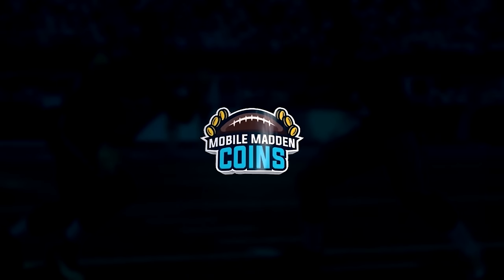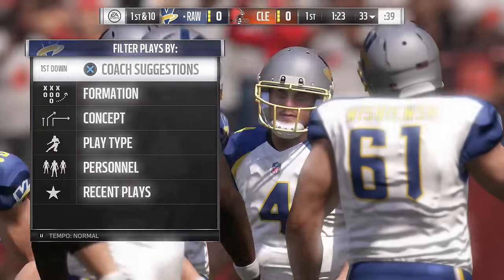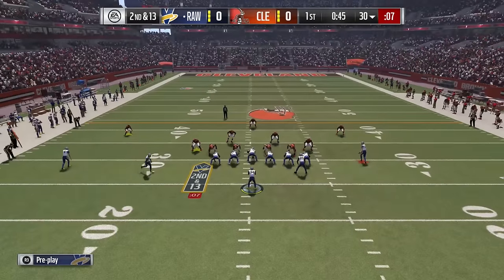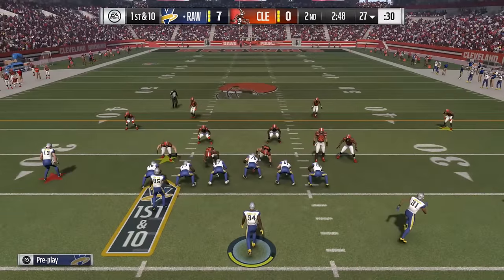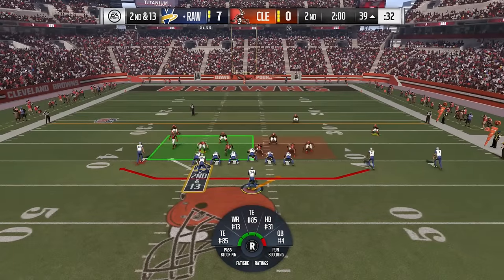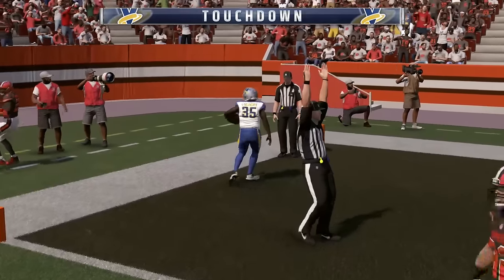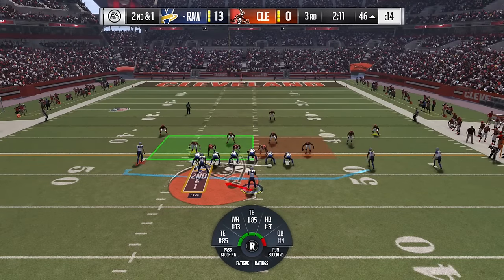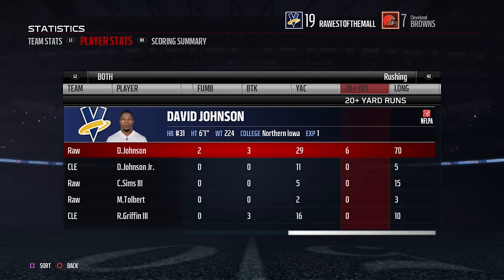Madden 17 Ultimate Team: How to EASILY WIN ALL Solo Challenges on MUT 17! Madden 17 Money Play!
Madden 17 Ultimate Team MONEY PLAY for solo challenges!